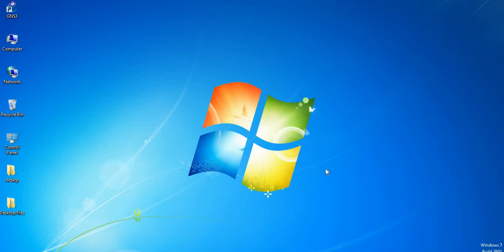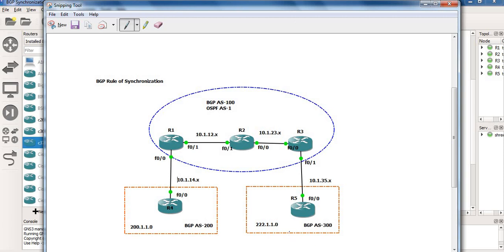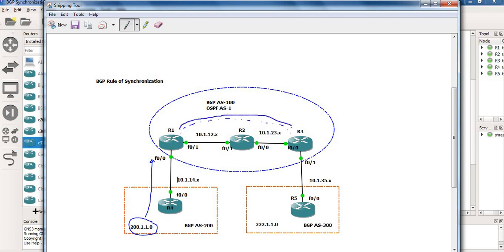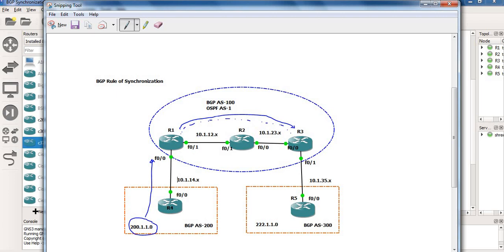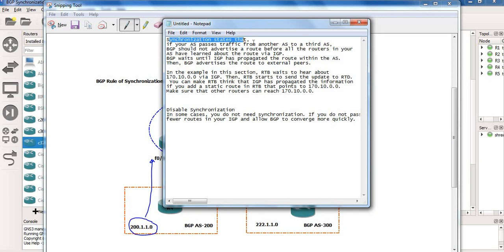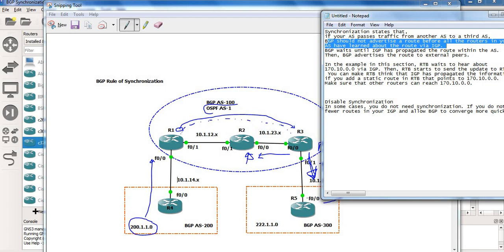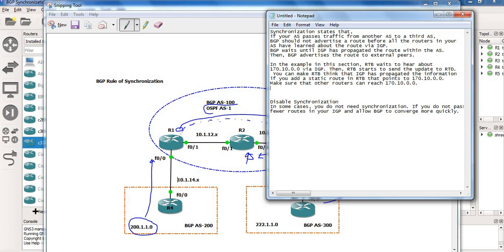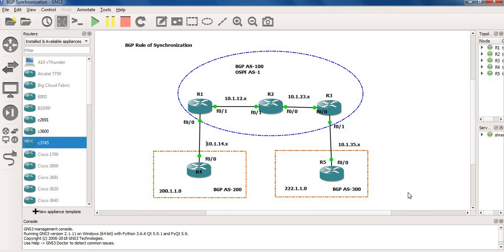BGP Synchronisation Part 1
Quick Review of BGP Synchronisation